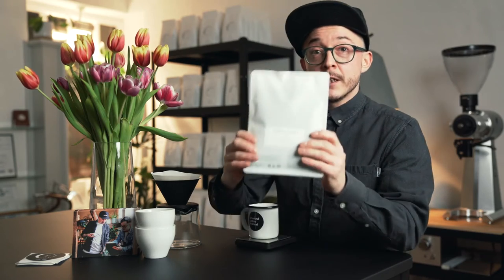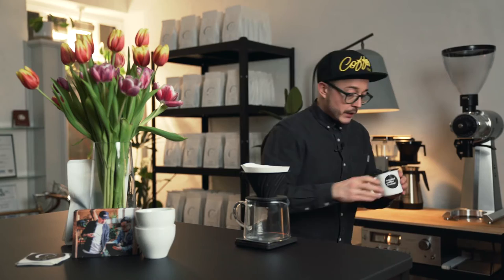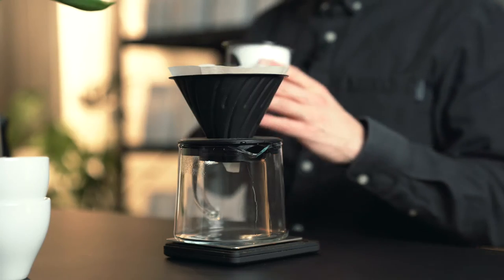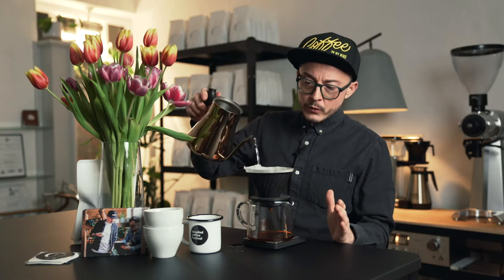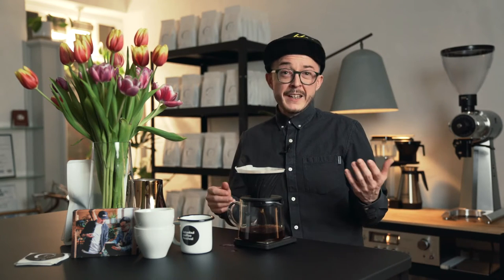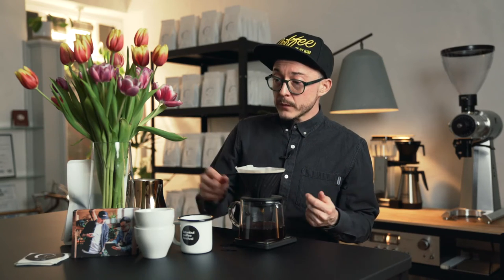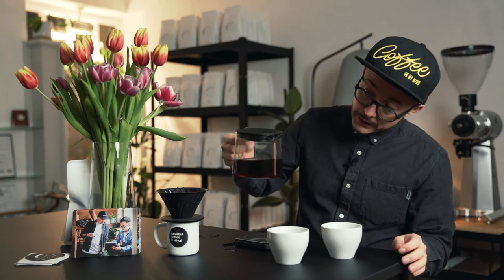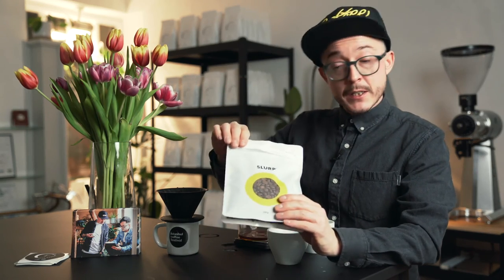Slurp x Cycle Roasters - Soft & Rich Filter Coffee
Check out how the guys at @cyclecroasters do their espresso's! ☕️  Coffees they have roasted are available in the German SLURP coffee subscription. Cool beans and even cooler people!❤️